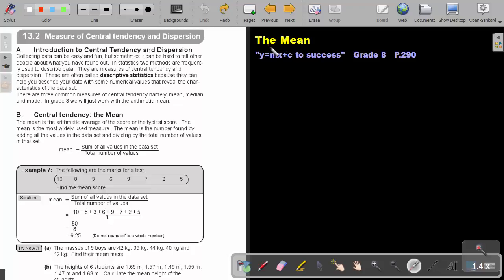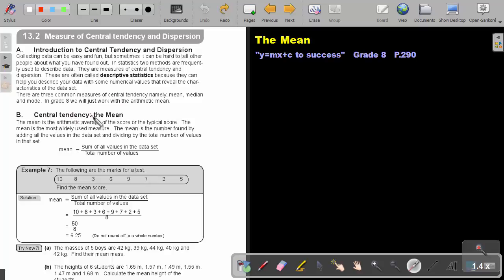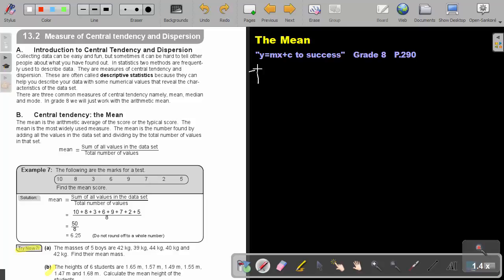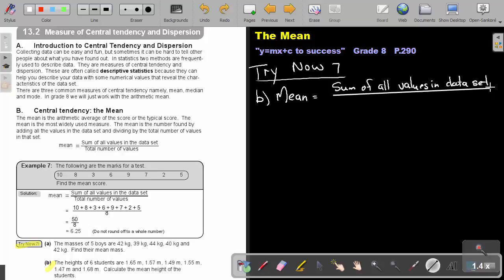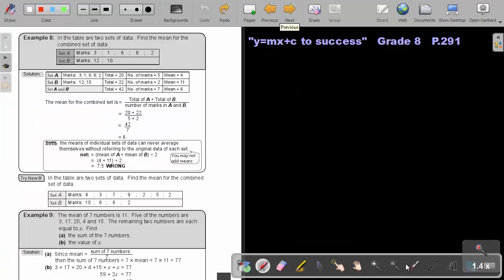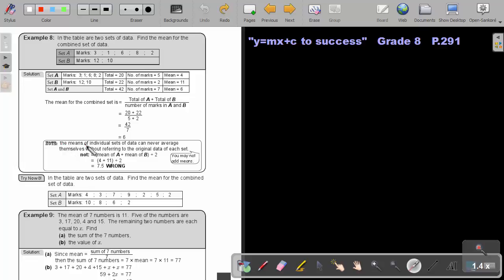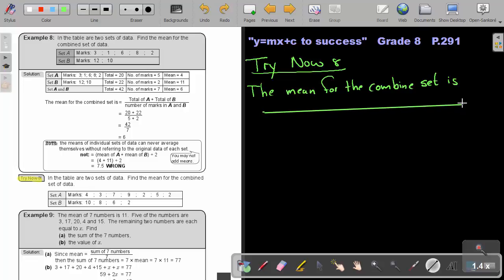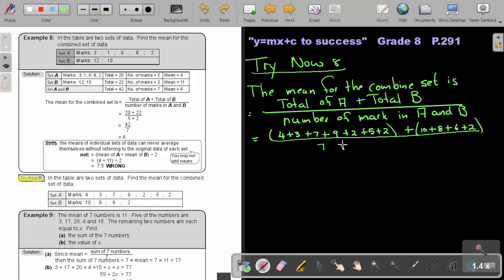13.7 The mean - Chapter 13 - part 7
The mean. This can be found in the Namibian grade 8 mathematics textbook "Y=mx+c to Success".